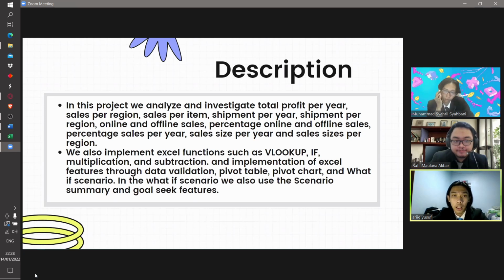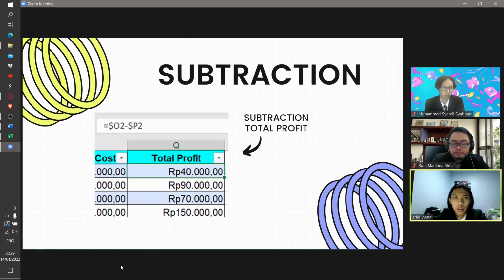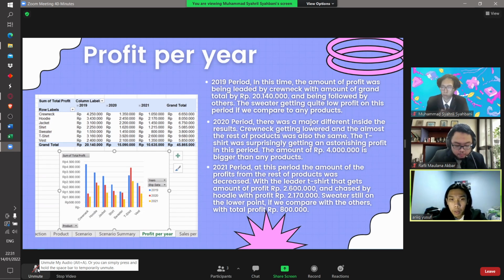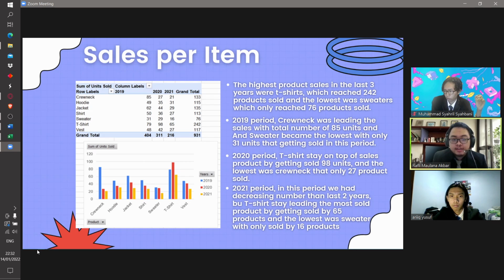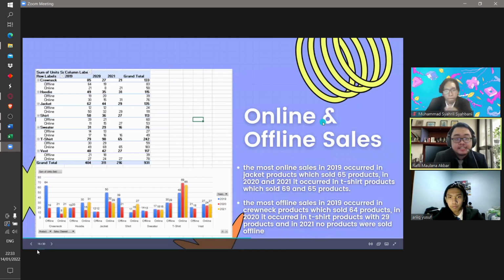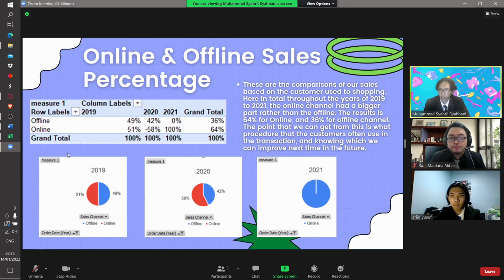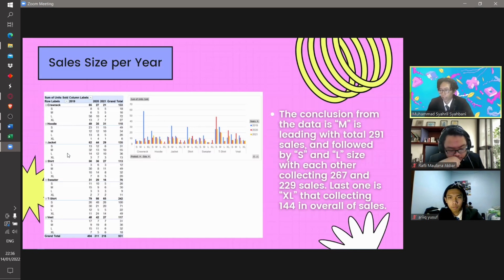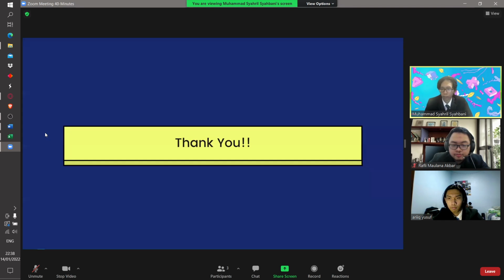Apparel Store Analysis (TAD Project) - Group 4 1CC9 - CCIT-FTUI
The making of this video is to complete our college group task on TAD 1st Project
Members of this Group

1. Ariiq Yusuf Dhiya Ulhaq
2. Muhammad Syahril Syahbani
3. Rafli Maulana Akbar